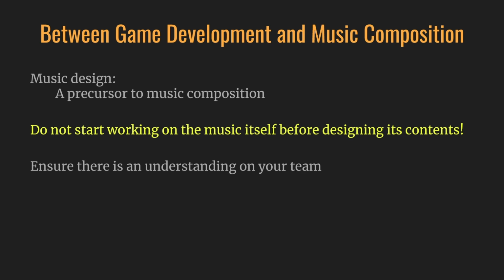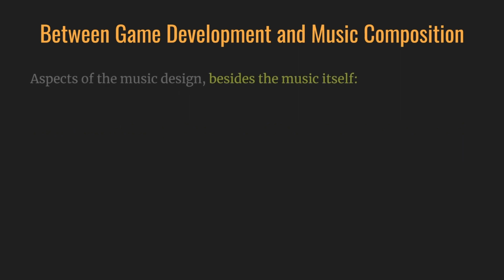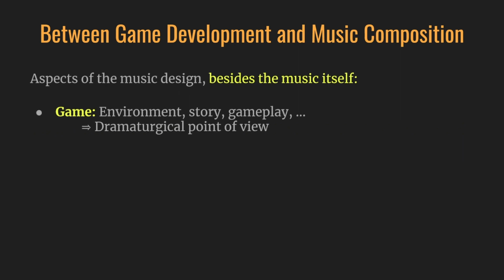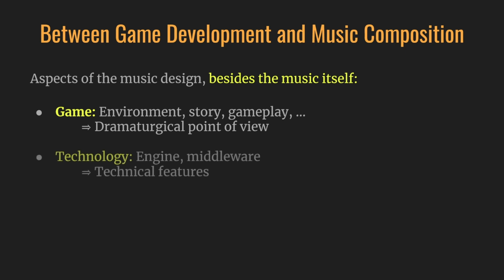Music Design: Between Game Development and Music Composition